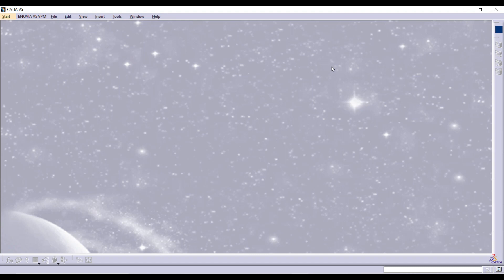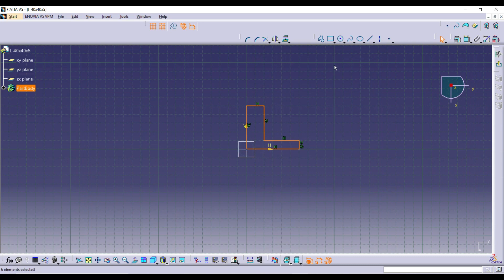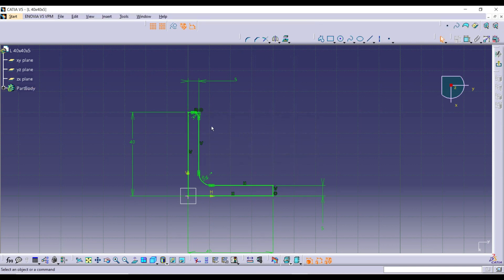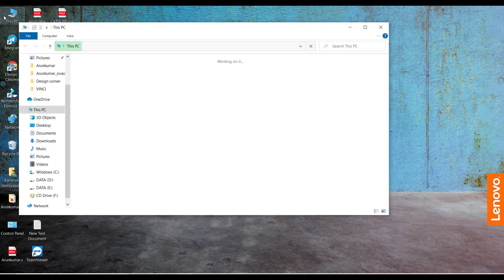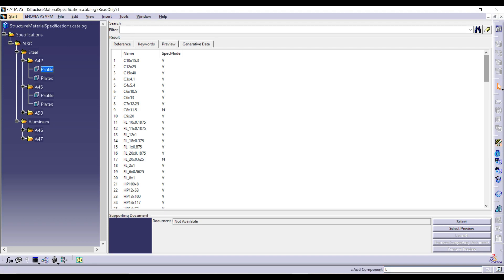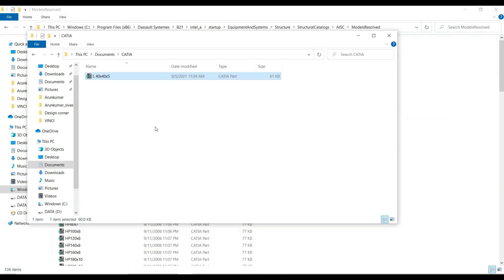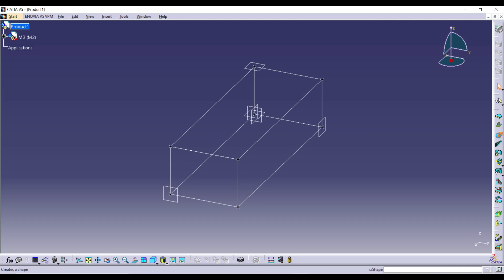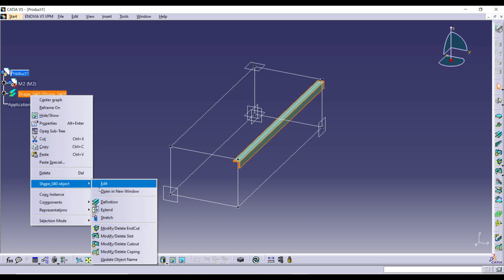How to Edit Structure Design Catalog in CATIA V5 | How to add Profiles in CATIA V5 | DesignCorner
In this video I am going to show you how to add structure profiles in CATIA V5
Follow all steps. and watch video till end. also check my channel it contains best video to learn CATIA V5 and Solidworks.

Generative Shape Design - CATIA V5 Beginner Tutorial #1- How to use Extrude and Split |DesignCorner|

Education videos